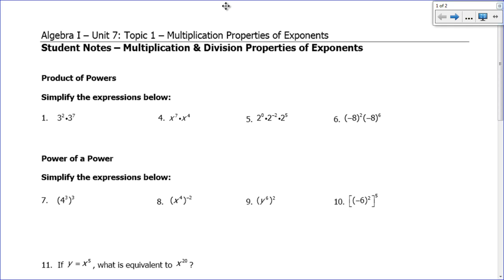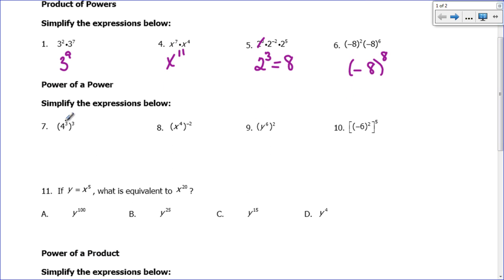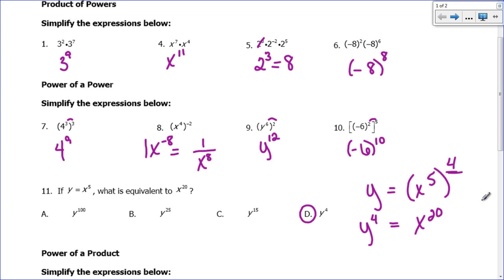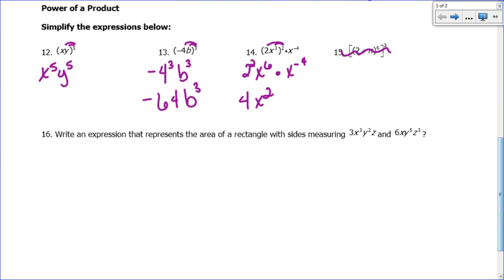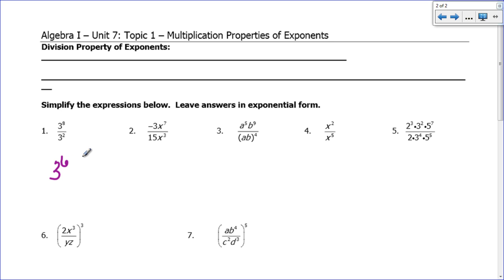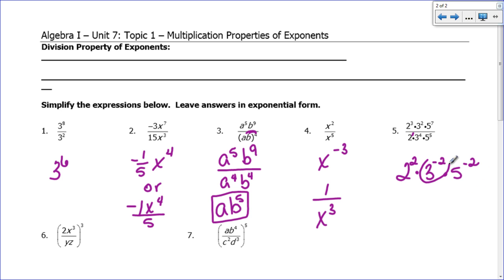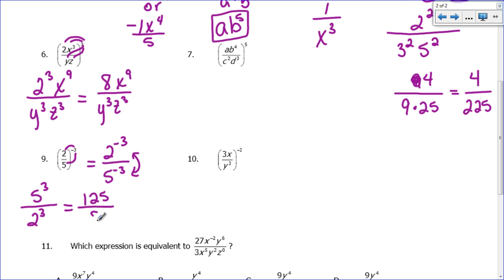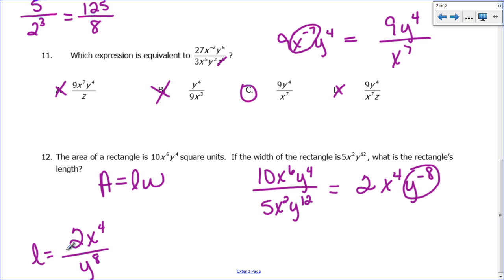Multiplying and Dividing Exponents